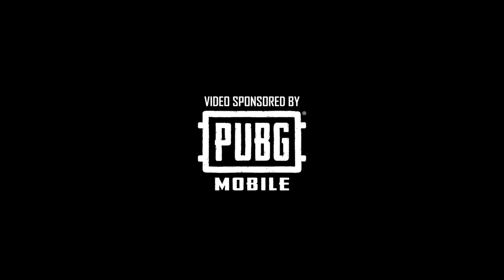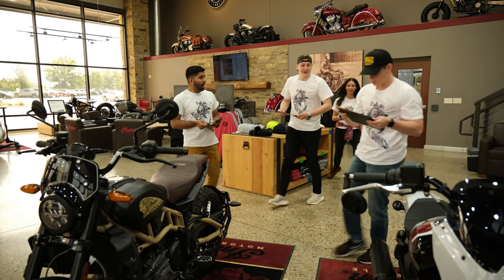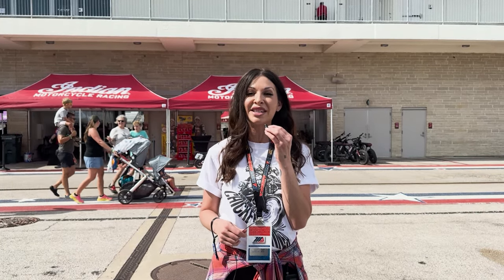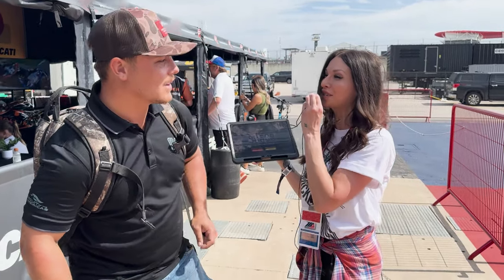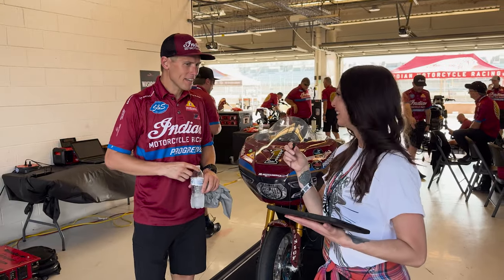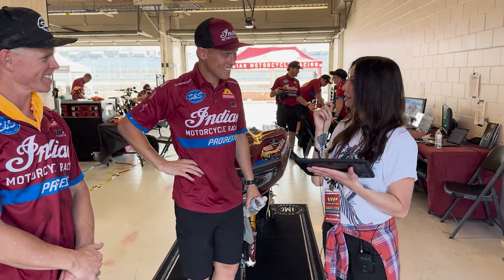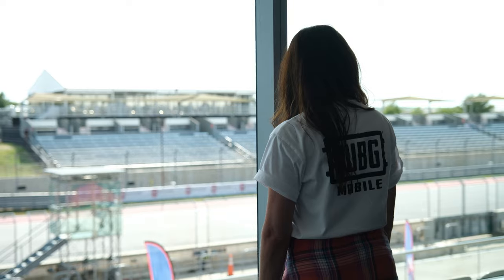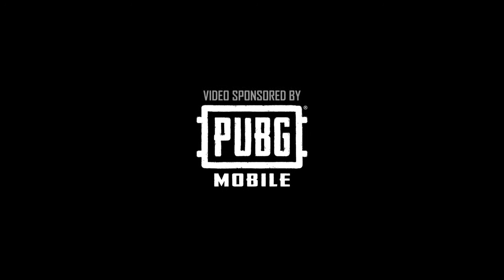The Luckiest Crate Opening EVER!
Thank you to PUBG MOBILE for sponsoring today's video! to download and play PUBGMOBILE for FREE and explore the battlegrounds on the Indian Motorcycle 101 Scout and FTR R Carbon!

PUBG MOBILE flew me out for a money-can't-buy experience to get a behind-the-scenes look at the powerful Indian Motorcycle 101 Scout and FTR R Carbon bikes in person and watch them in action on the racetrack.

If you want a chance to win a REAL Indian Motorcycle 101 Scout, head to the in-game events page NOW and enter the giveaway! Available only in the US.

Don't miss the official PUBG MOBILE: Moto Madness video premiere on the PUBG MOBILE YouTube and Facebook channels on September 29th at 5PM PT / 8PM ET! Alongside the premiere, an EPIC Sweepstakes will give YOU a chance to take home incredible Indian Motorcycle swag or win some UC! Four lucky fans will win an Indian Motorcycle Gift Pack and ten lucky fans will win $100 USD in UC!

Each Indian Motorcycle Gift Pack includes:
1x Mesh Indian Motorcycle Jacket
1x Indian Motorcycle Backpack
1x Indian Motorcycle T-Shirt
1x Indian Motorcycle Cap
1x Indian Motorcycle Bandana

Video game images are not representative of actual riding. Always wear a helmet, protective clothing and eyewear.

SIR1mg
wargoddess9021
Tmags
Kanameer
Bachelor Life
Jeff Mitchell
JOHN MARK DANIEL DORNONVILLE DE LA COUR

Feedback or want to know when my next live stream is?

Find everything I use in my stream setup.